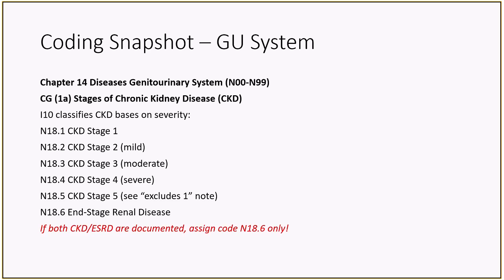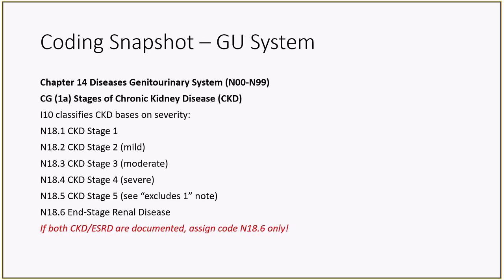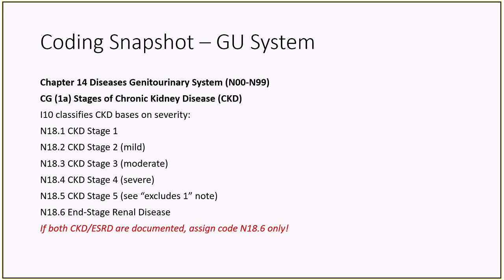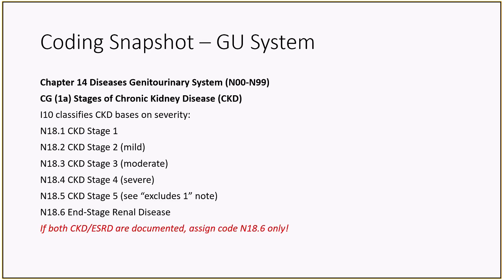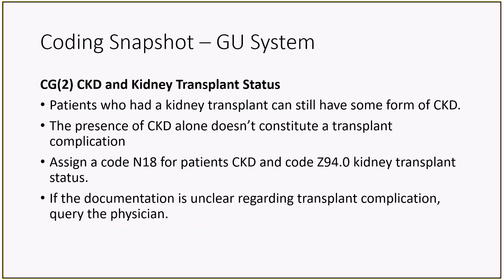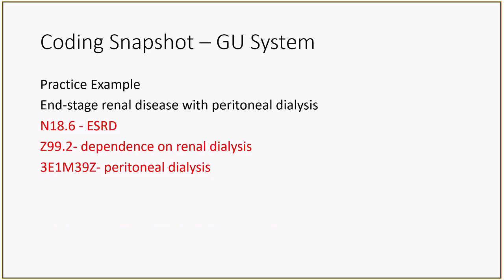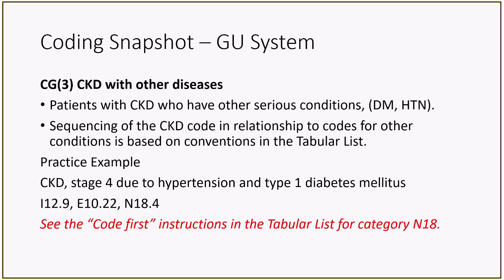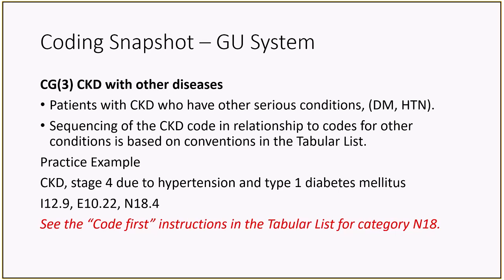HT2127 Coding Snapshot GU System